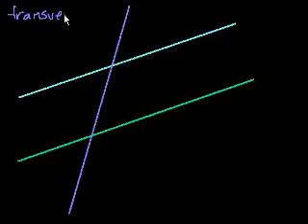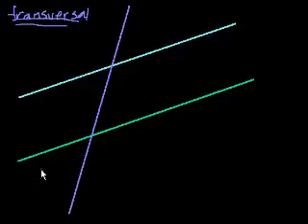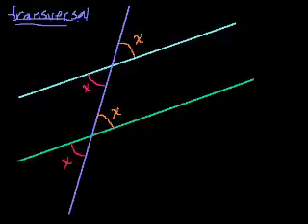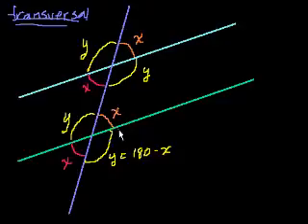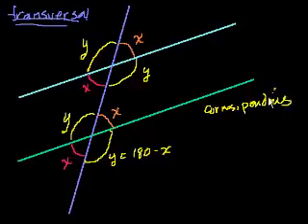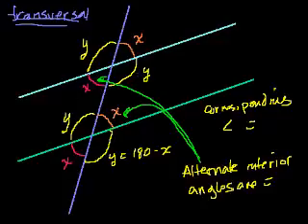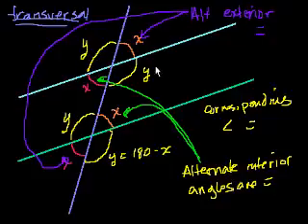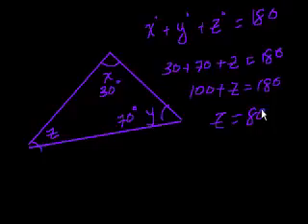Angles (part 3) | Angles and intersecting lines | Geometry | Khan Academy